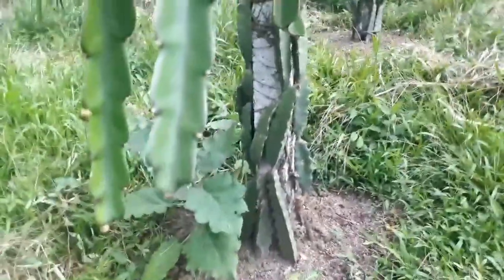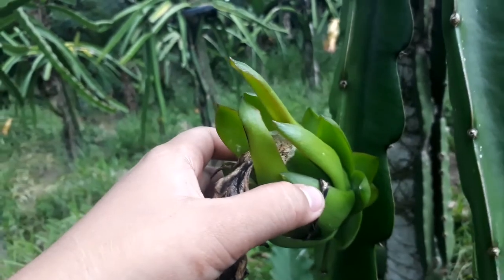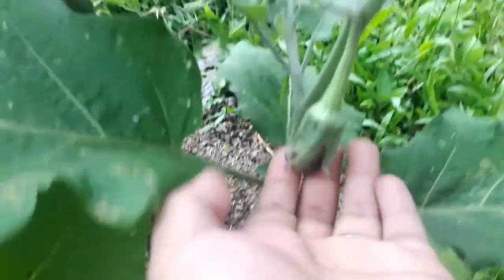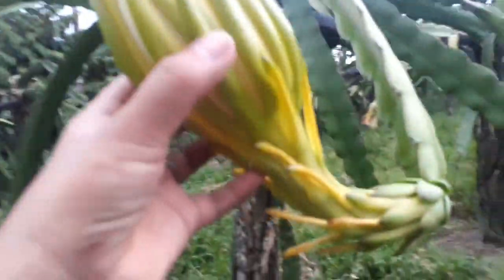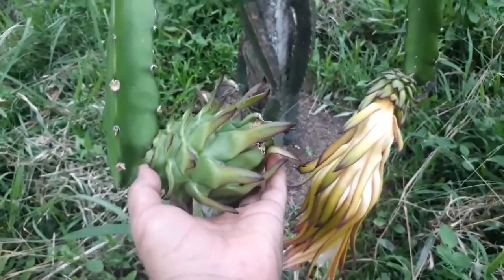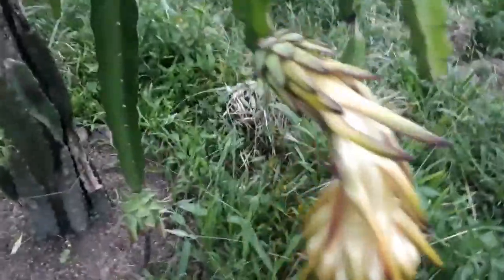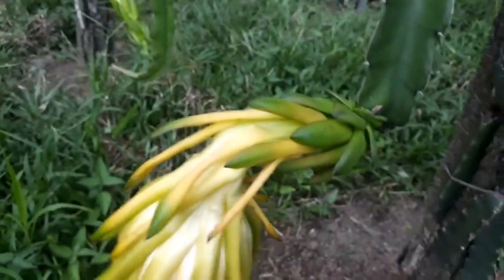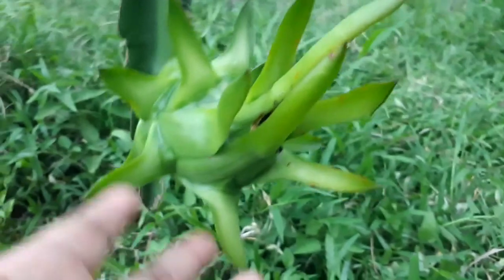Eggplants growing under dragon fruit vines + How Mexican White Dragon Fruit looks like